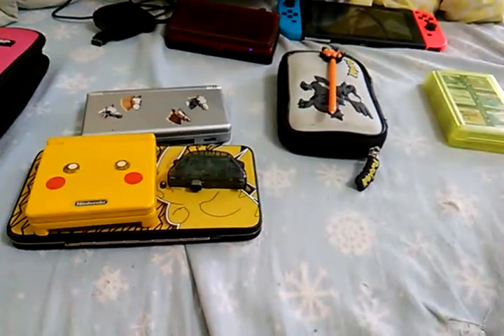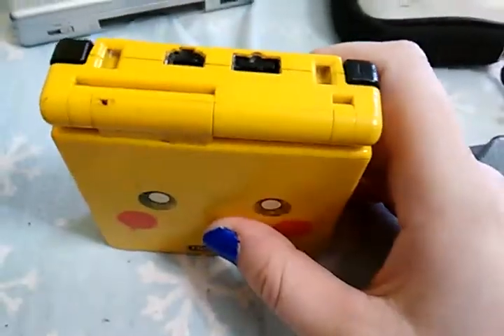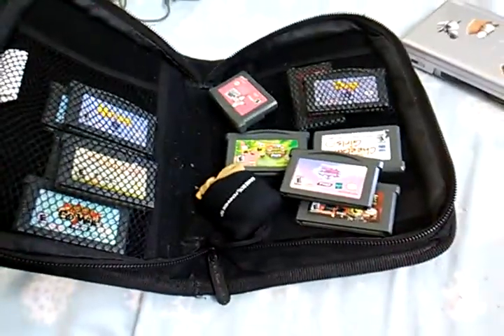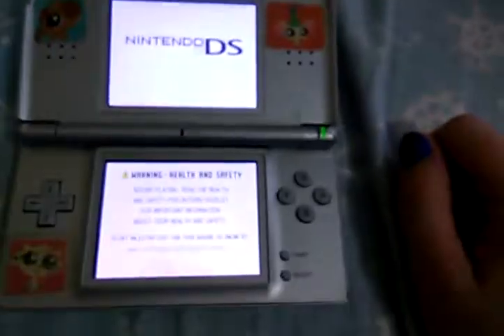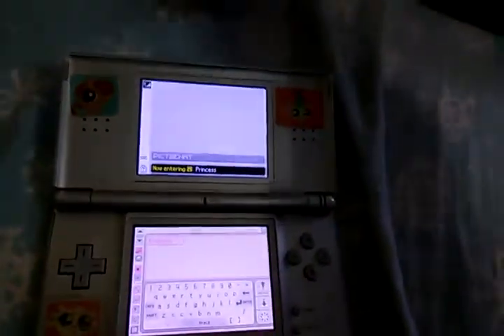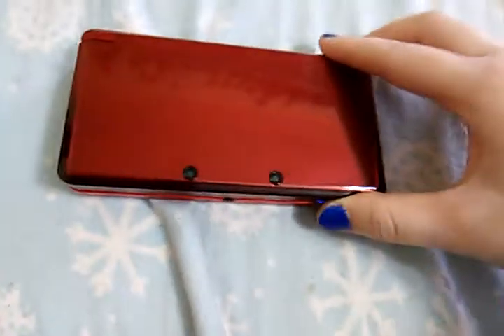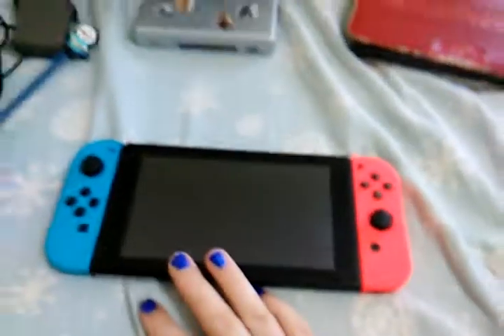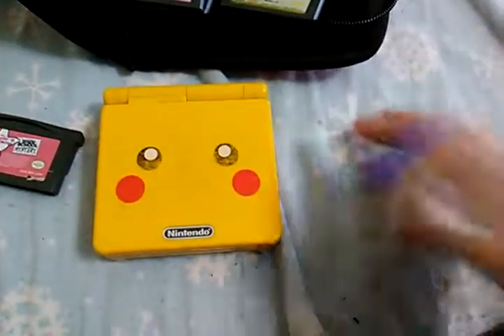My Nintendo consoles! Pikachu GBA SP, ds, 3ds, switch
Pikachu gameboy advance SP, DS LITE, 3ds, Switch.